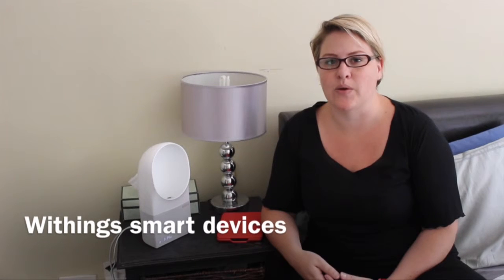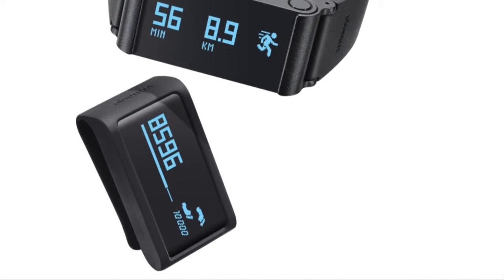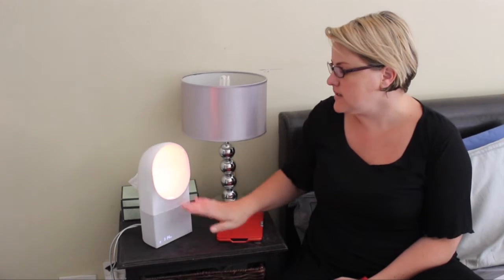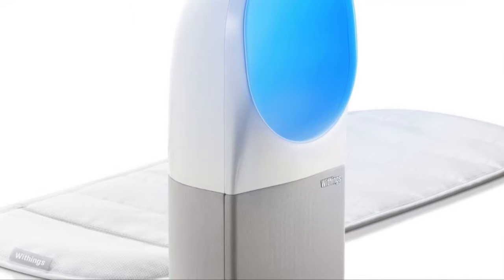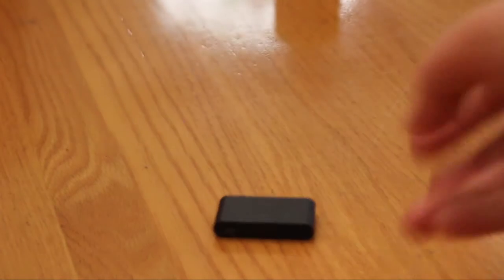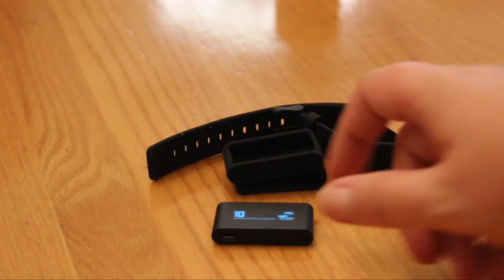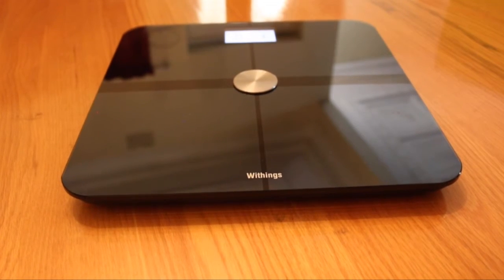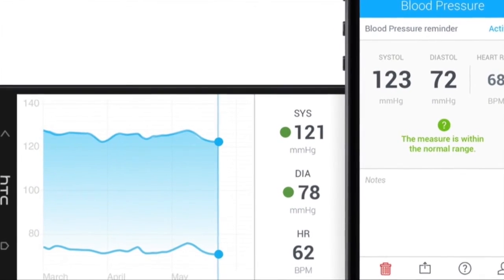Withings devices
Withings is a French smart devices company with a focus on health. Since 2009 they have released a steady stream of smart devices – including connected scales, activity trackers, sleep aids and a blood pressure monitor – all with a particularly attractive aesthetic. Bundled up, these devices talk to each other through the Withings Health Mate app and can provide some eye-opening information on the state of your health.